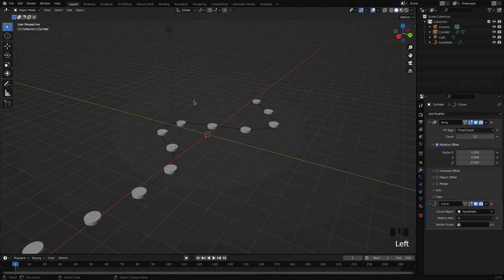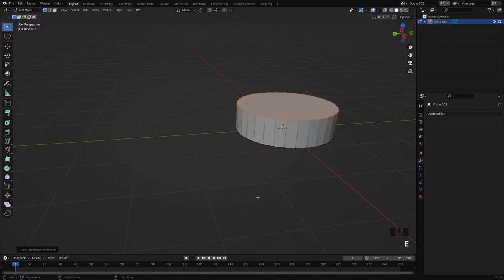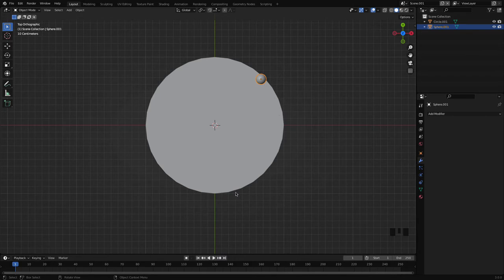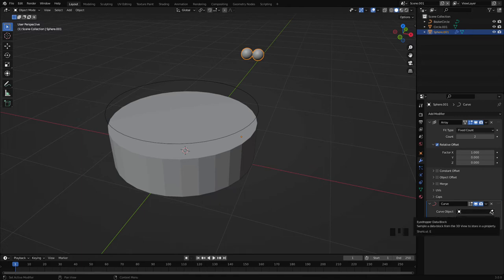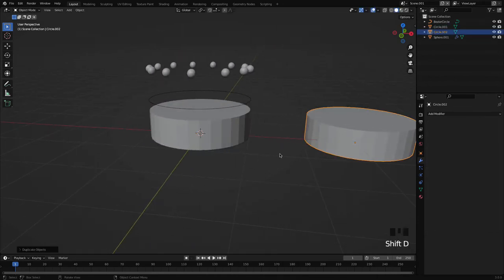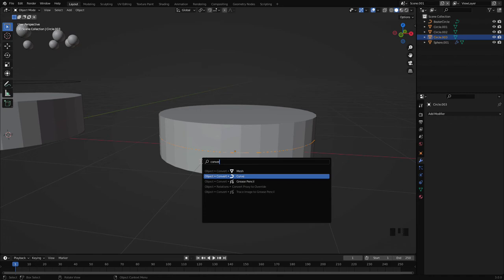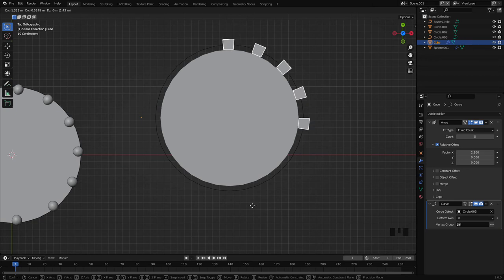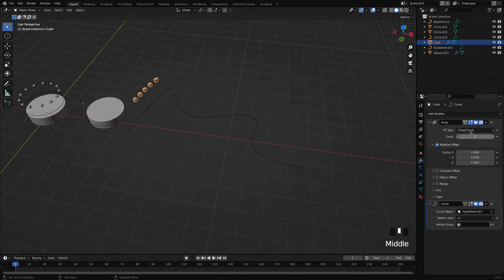How To Duplicate Objects On A Path/Curve/Circles in Blender | Blender Tutorials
OR